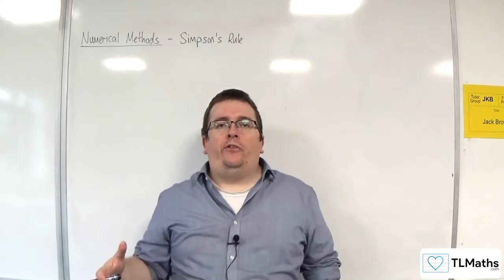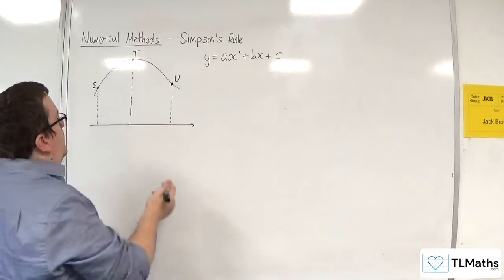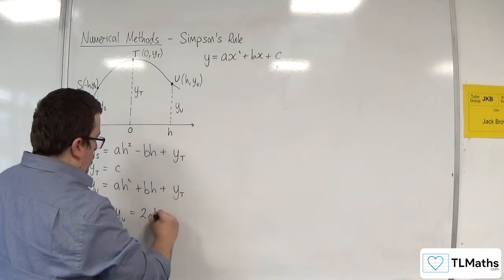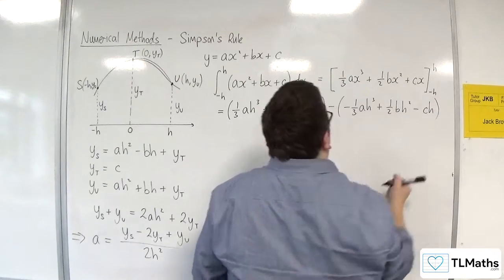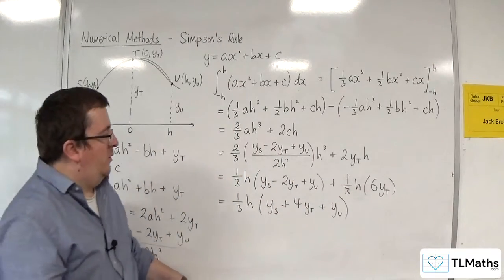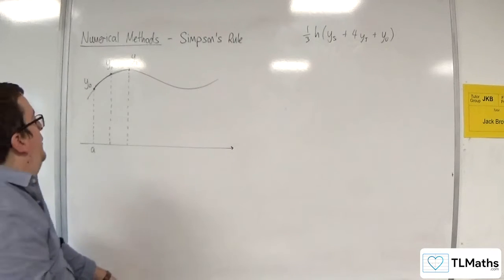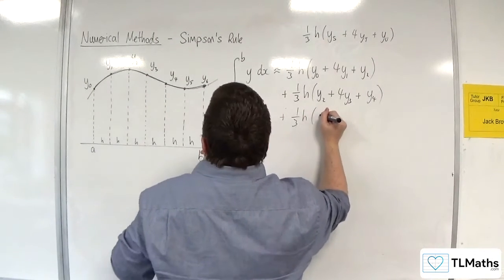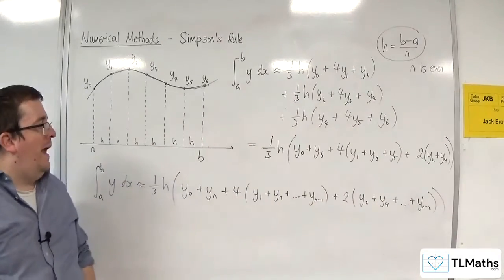AQA A-Level Further Maths J1-03 Numerical Methods: Deriving Simpson’s Rule